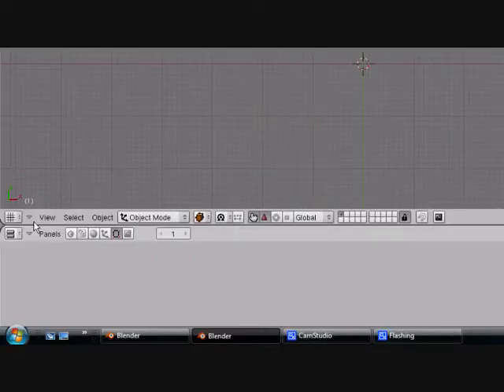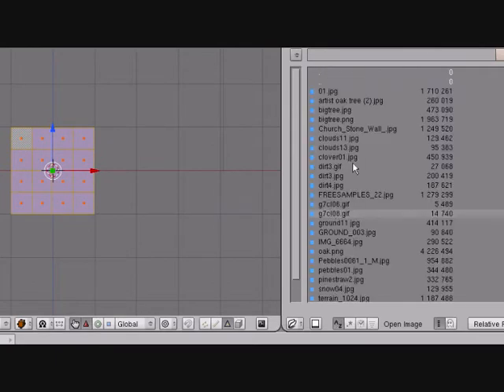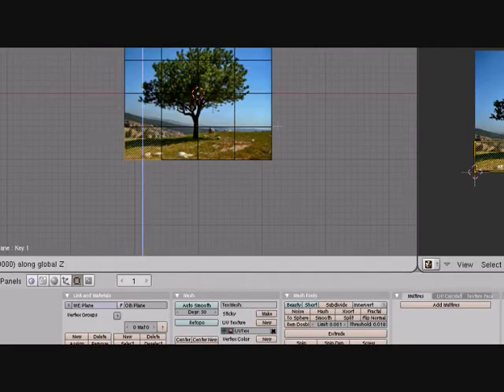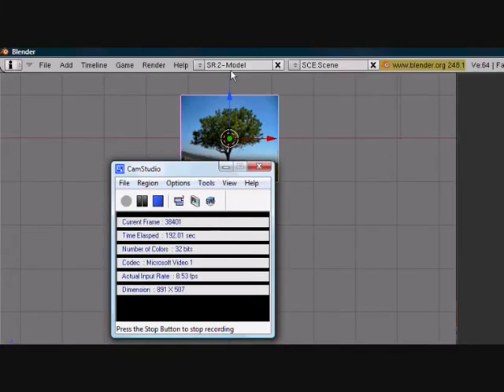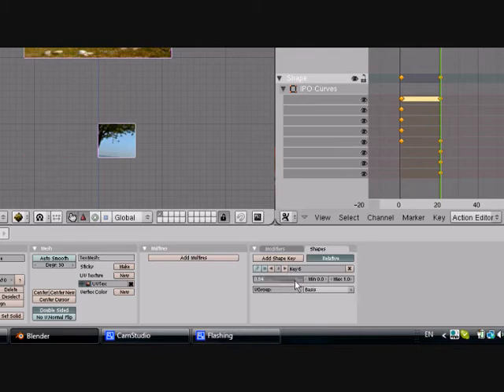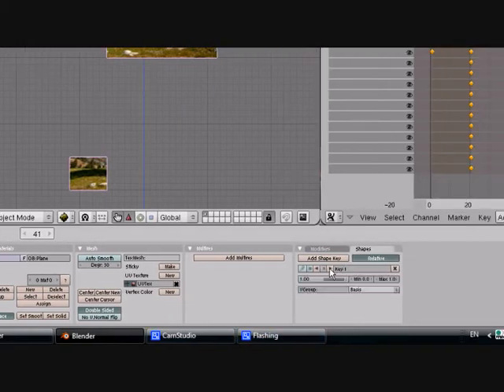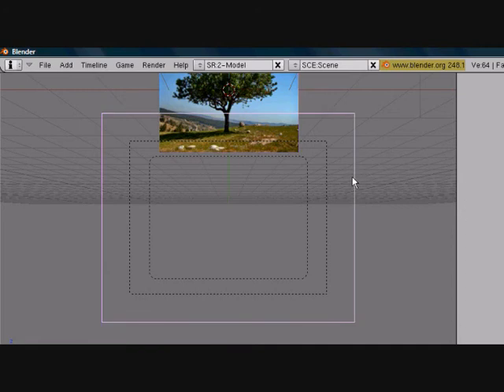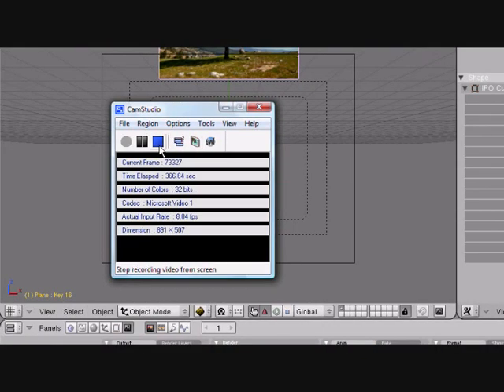Blender Tutorial - Special Request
A tutorial on how to form a picture with small pieces in blender. Requested by metalx1000.